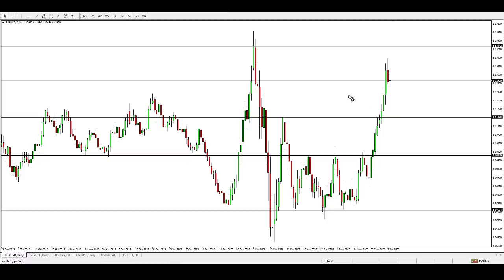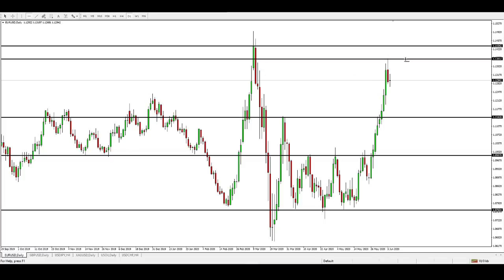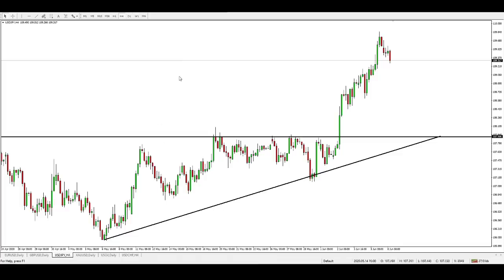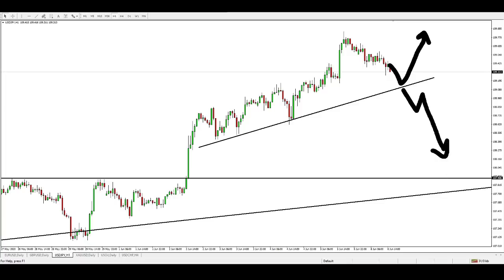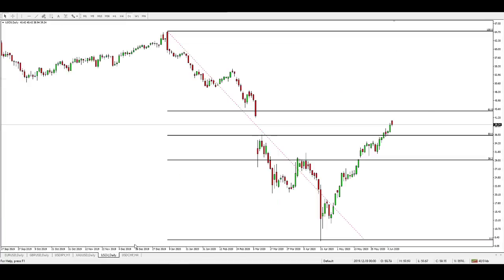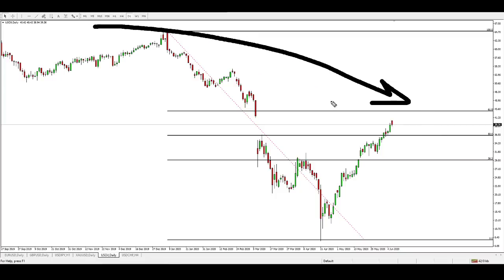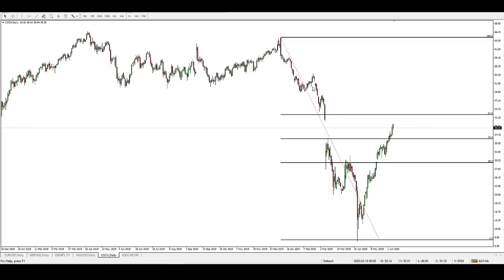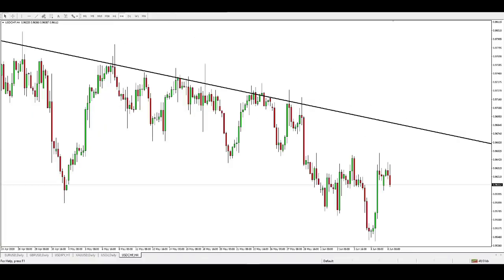Trade Ideas for the Week: EURUSD, XAUUSD, GBPUSD, and More!